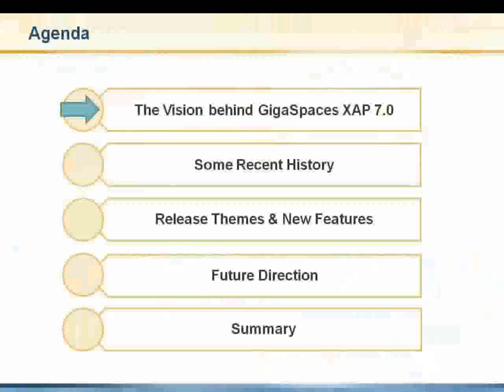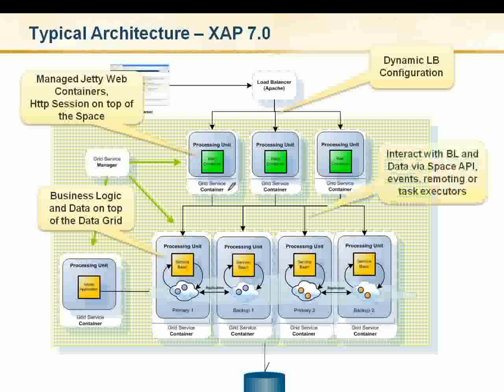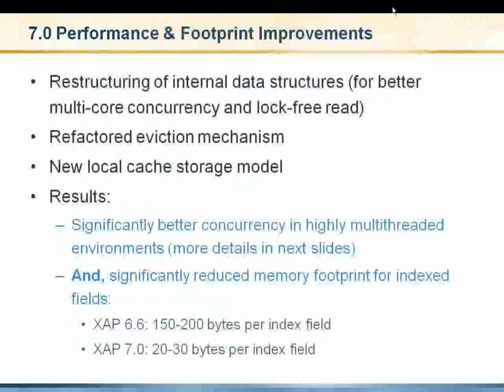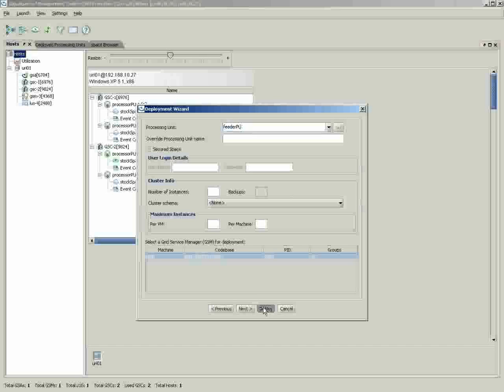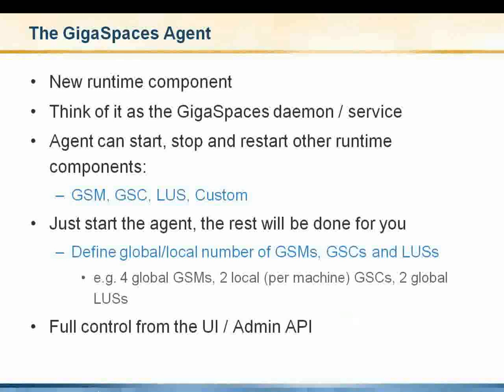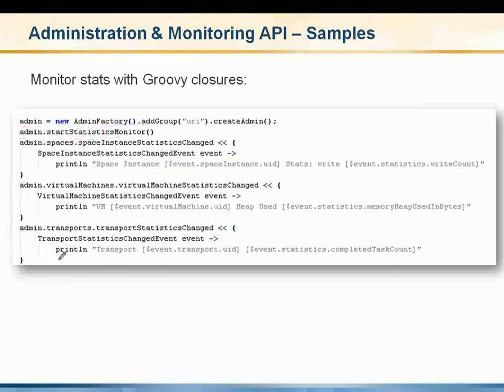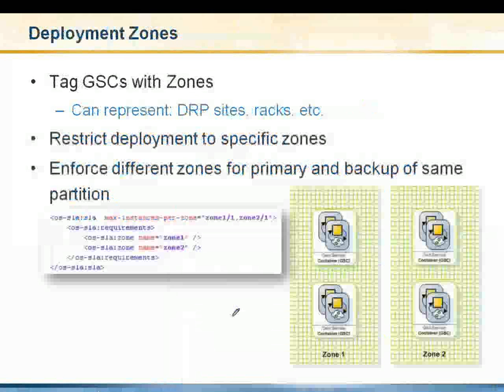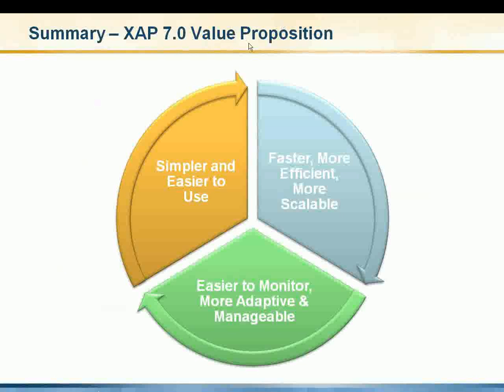What's New in XAP 7.0 - Late Session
An enterprise grade application server for deploying and scaling Java and .NET applications under the most demanding and changing requirements.